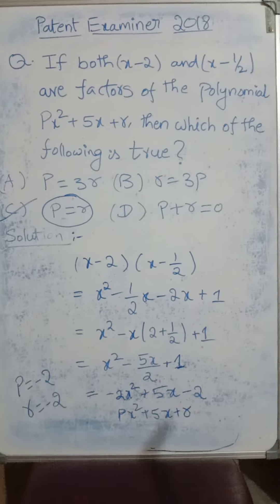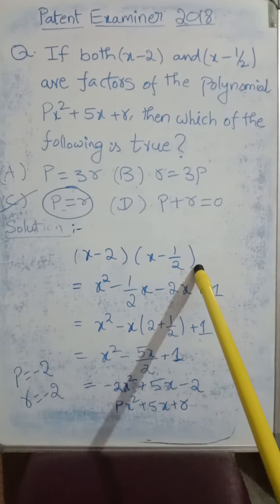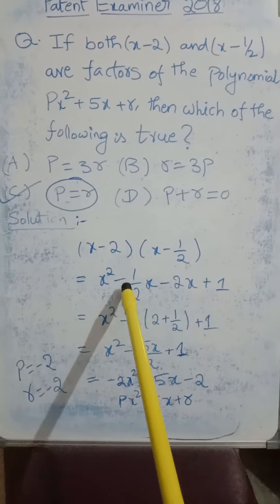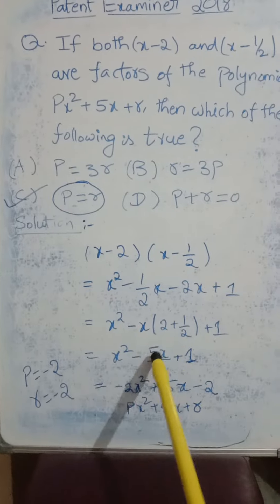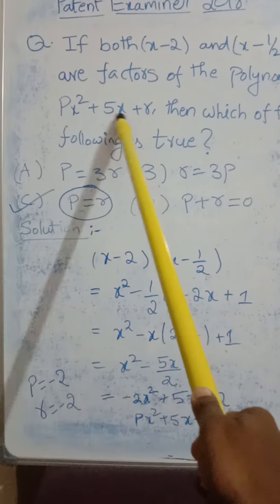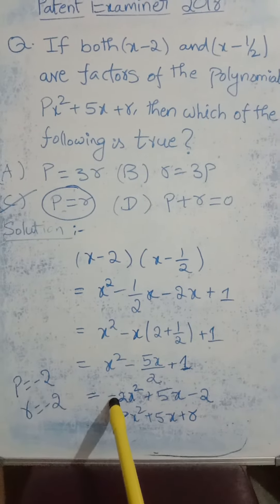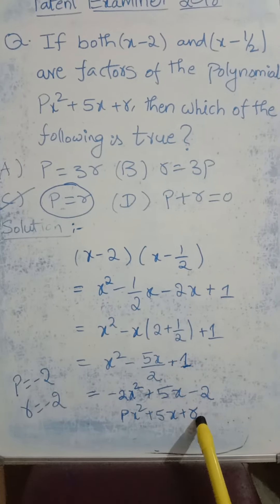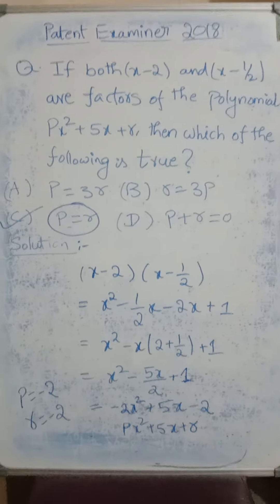Factors of Quadratic Equation | Patent Examiner Prelims Exam 2018 | CGPDTM Recruitment 2023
This video discusses previous year questions which appeared in patent examiner (prelims) exam.